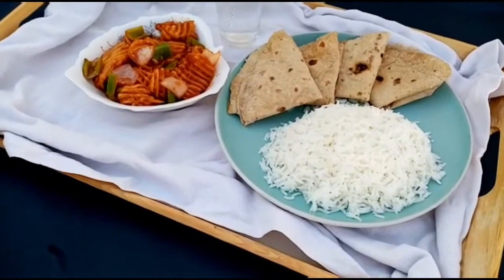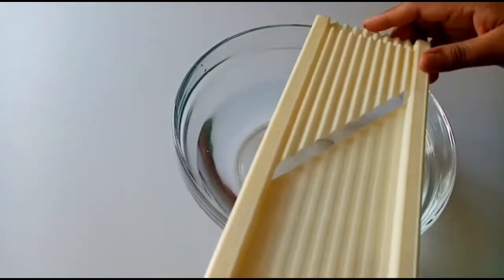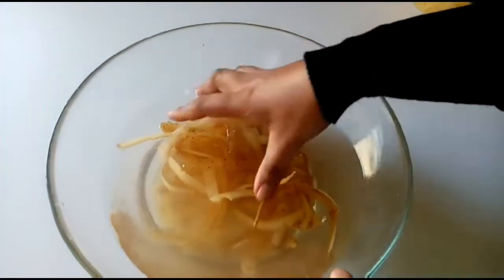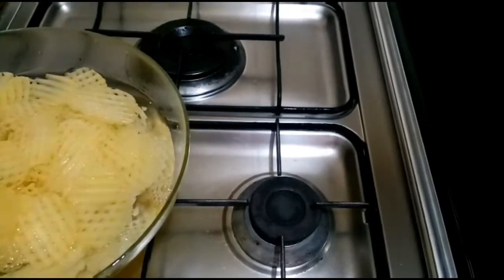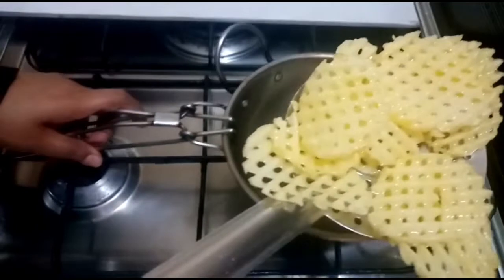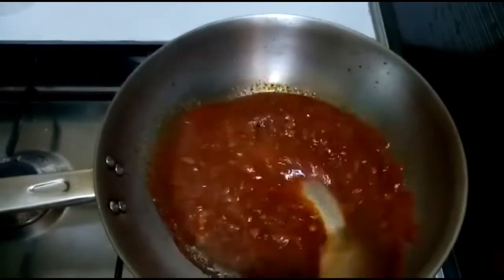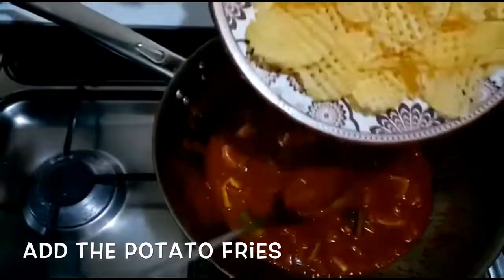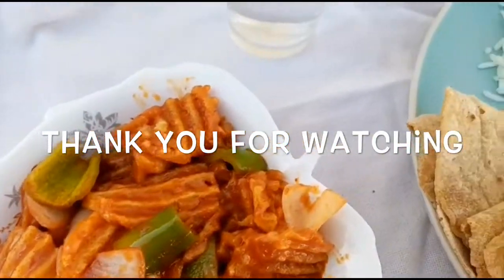Hot and Sweet Fries🔥| English Sub✔️| പൊട്ടറ്റോ ആണ് ഇന്നത്തെ താരം😉 | Sahalu's kitchen | Ep-9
Hello foodies welcome back to Sahalu's kitchen,

Today's video/recipe is for potato lovers.This recipe can be side dish or snack. Fulfil the craving for spicy & sweet combo😋.

INGREDIENTS -
(slice and boil the potato for 2-3 mins.take out and pat dry completely before frying )
-rice flour -3 to 4 tbsp
(fry and keep aside)

FOR TAMARIND AND JAGGERY MIXTURE -
-water -1/2 cup
-tamarind - small ball sized
-jaggery/brown sugar - small piece(keep aside)

FOR PREPARING HOT AND SWEET SAUCE -
-oil -2tbsp
-garlic (finely chopped) -2tbsp
-salt to taste
-soy sauce -2 1/2 tbsp
-lemon juice /vinegar -1tbsp
-tomato puree =1large tomato
-kashmiri red chilli powder -1 1/2tsp
-prepared tamarind and jaggery mixture
-hot sauce /garlic chicken wing sauce -1tbsp
-corn flour -2 1/2tsp
-water -1/2cup
-onion (small) - 1(cubed)
-capsicum (medium) -1 (cubed)
-add prepared potato fries
-sugar -1/2tbsp (if needed)

Hope you liked today's video,
-Sahalu's kitchen💛